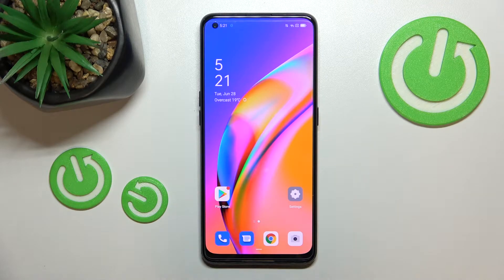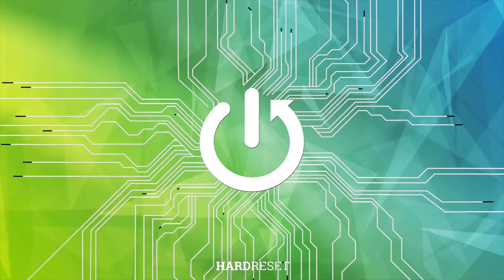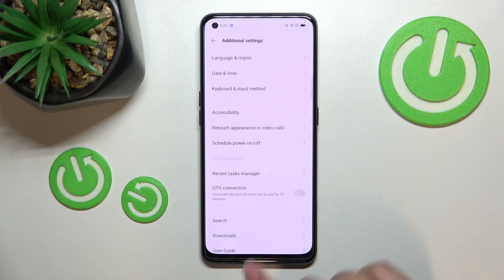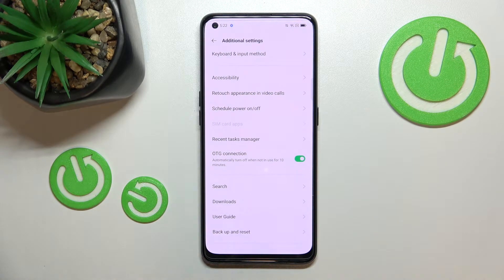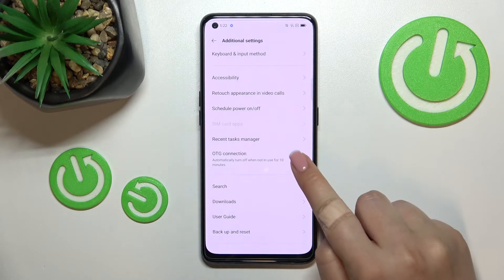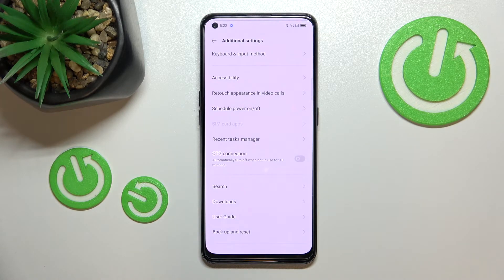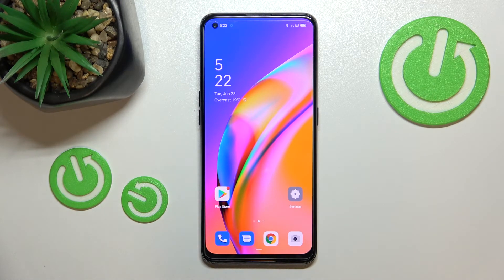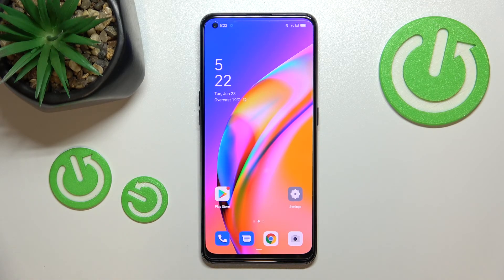How to Enable OTG Connection on OPPO A94 5G - Open Developer Options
Find out more info about OPPO A94 5G:
Do you want to connect a keyboard or USB flash drive to your OPPO A94 5G? If so, you need to enable the OTG connection function. Stay here if you want to know how to activate OTG connection on OPPO A94 5G. Our expert will show you what you need to do to enter Developer Options, and then how to activate OTG Connection on your device.

How to activate OTG Connection on OPPO A94 5G? How to enter developer mode on  OPPO A94 5G? How to open developer mode on  OPPO A94 5G? How to turn on OTG connection on  OPPO A94 5G?